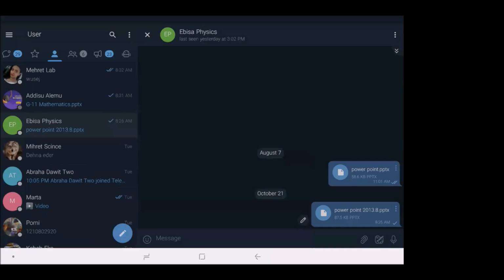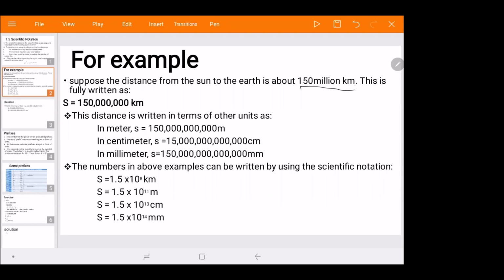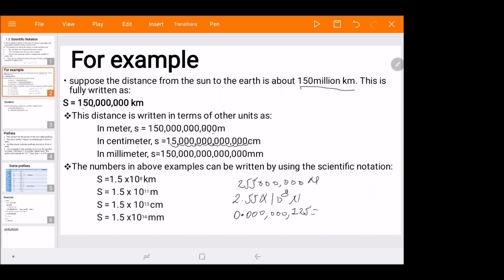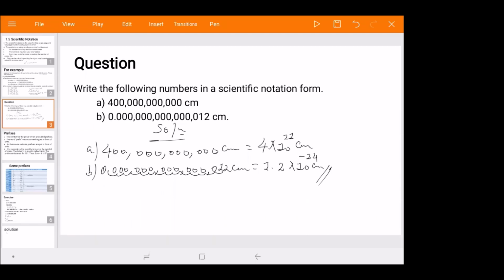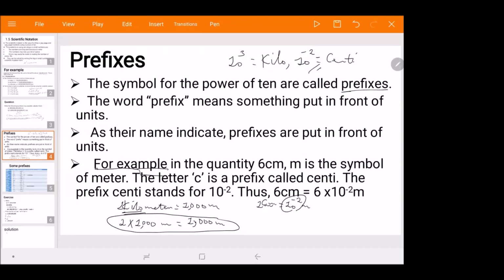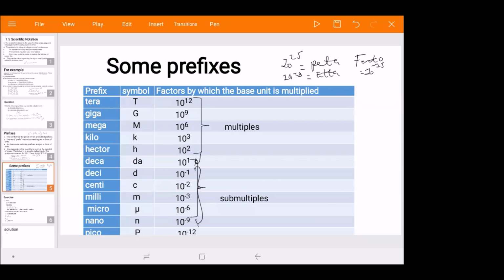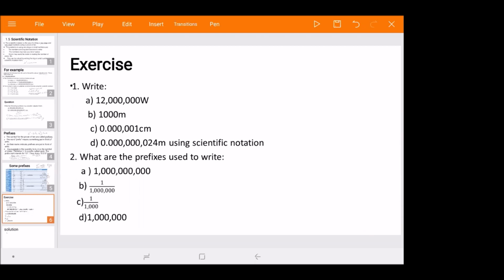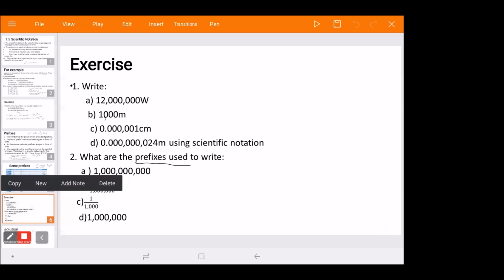Grade 8 Physics Zoom Lesson - Scientific Notation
Grade 8 Physics Zoom lesson about Scientific Notation which is presented at FKS in November 2020 to assist students during stay home time due to COVID-19.